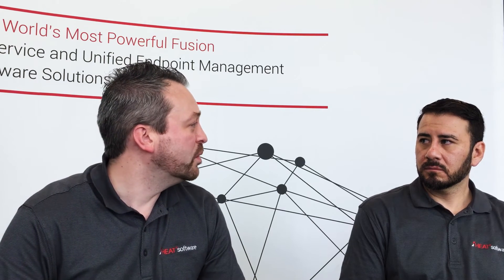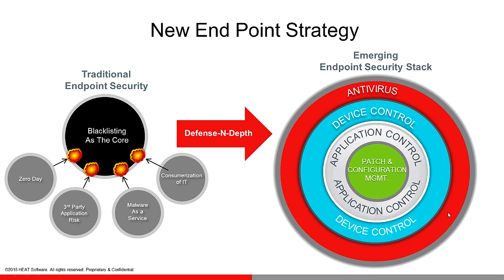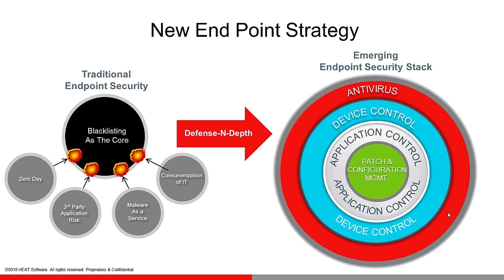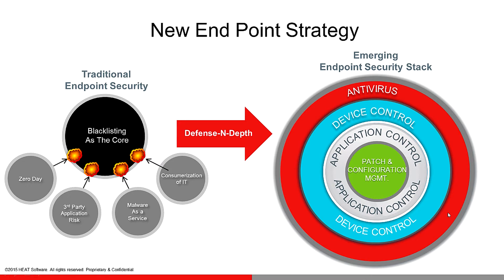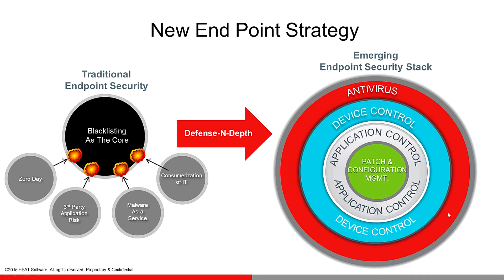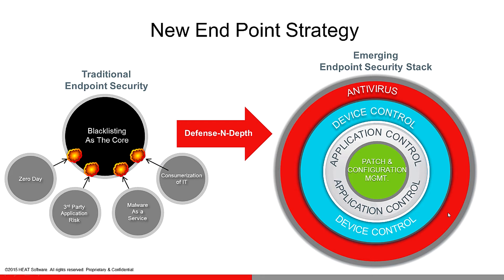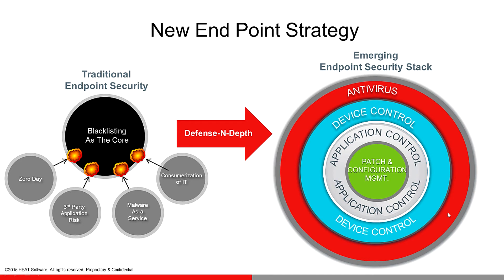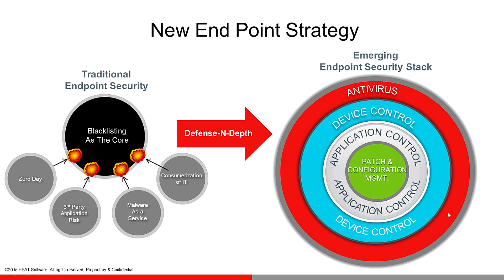Introduction to HEAT Endpoint Security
Join Rob Kelsall and Rene Gonzalez for the introduction of HEAT Endpoint Security products by leveraging Application Whitelisting, Antivirus, Patch Management and USB and Port Control with a single integrated solution.